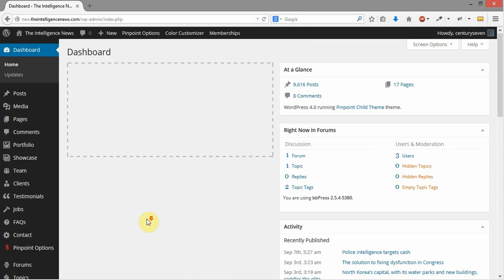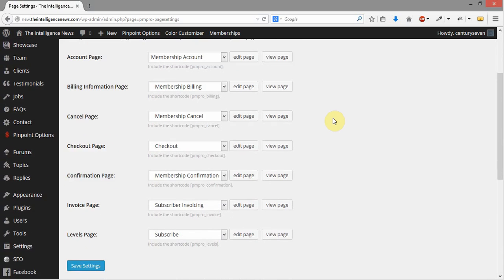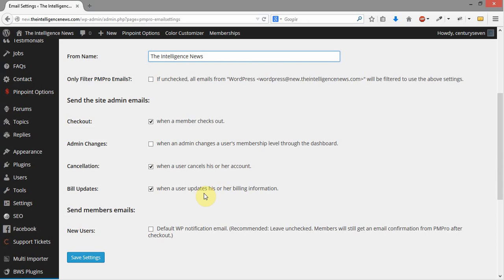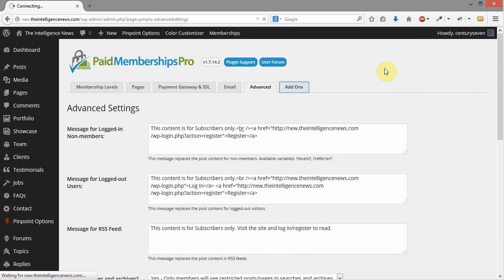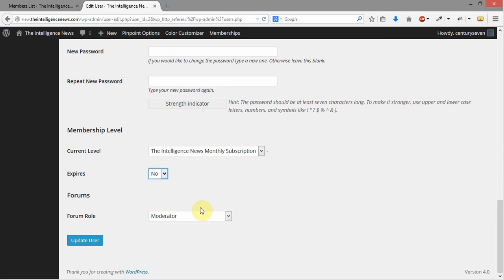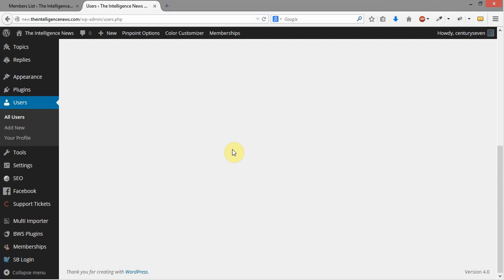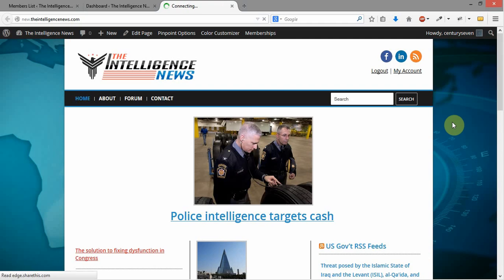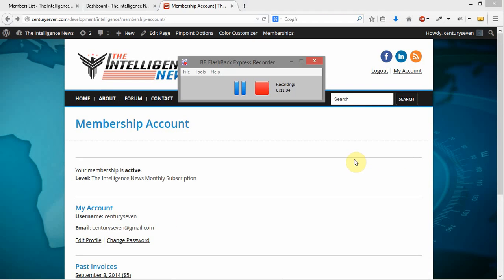05 Membership System